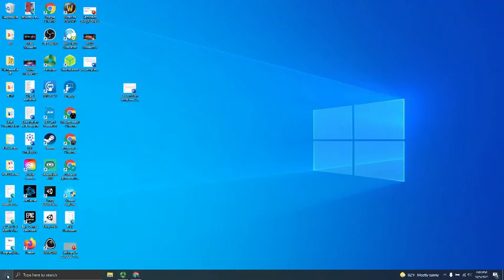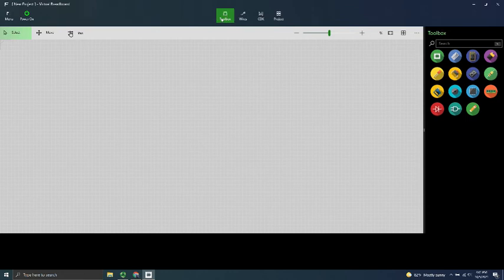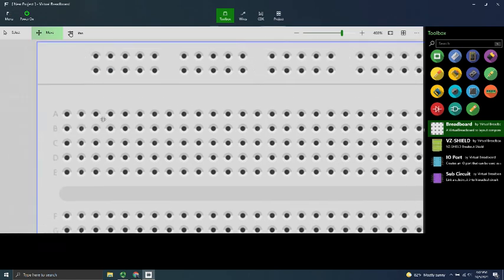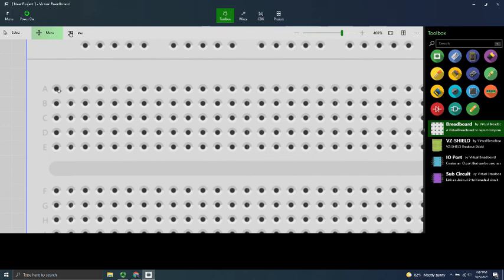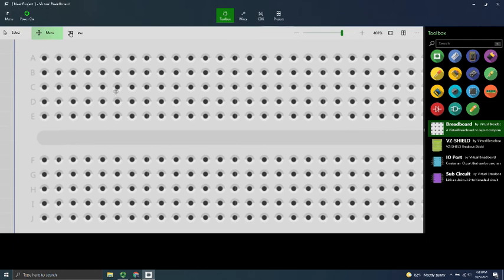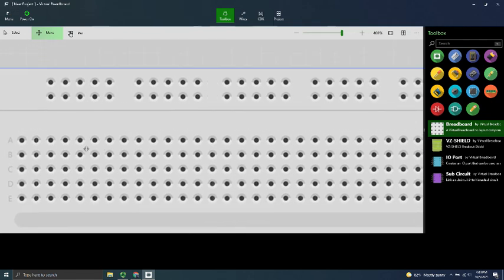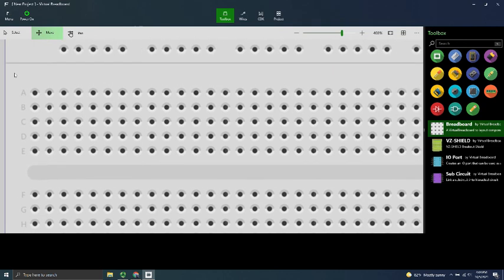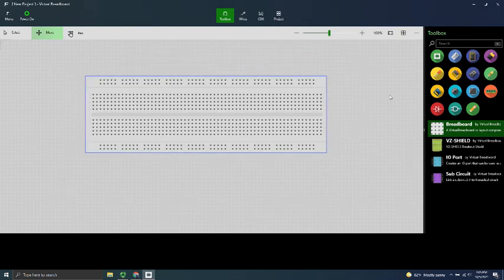Introduction to Breadboards part 1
Developing   a Collaboration of Inquiry using 2-D Virtual software to develop Teacher Presence. In this part 1 of 2, the instructor will review an  the Breadboard Layout.